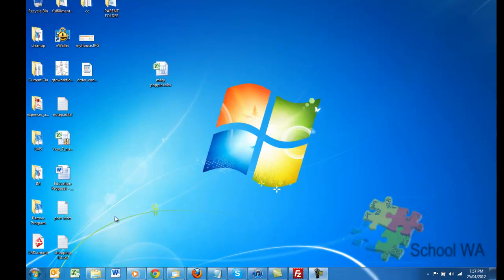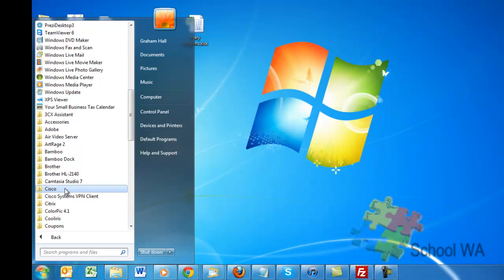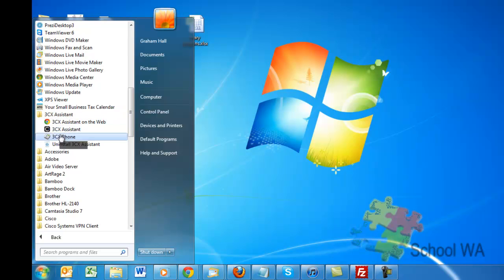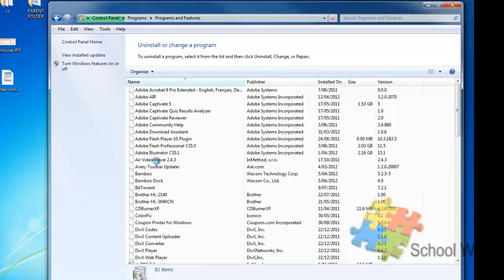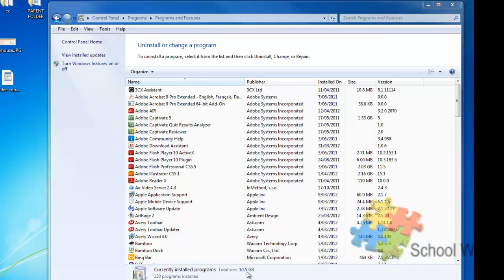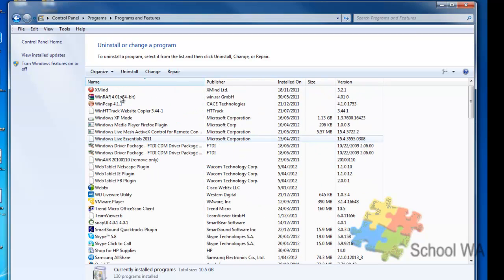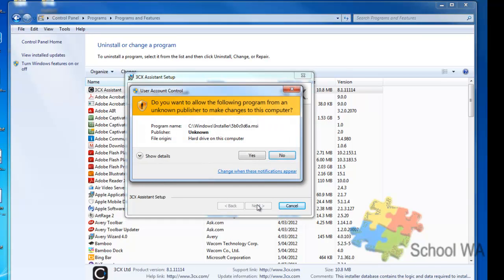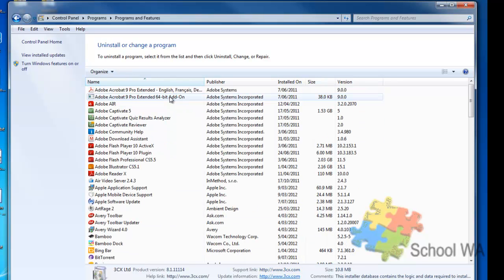24. Windows 7 Essential - Uninstalling Programs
This video shows how programs can be uninstalled from your computer